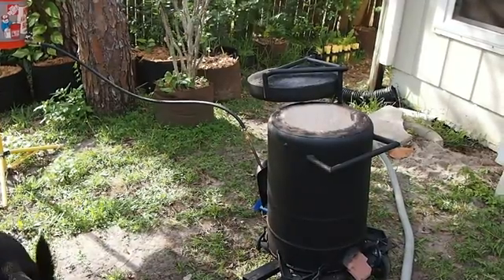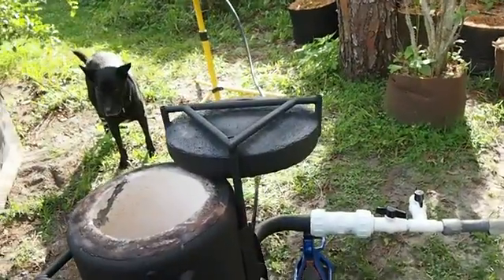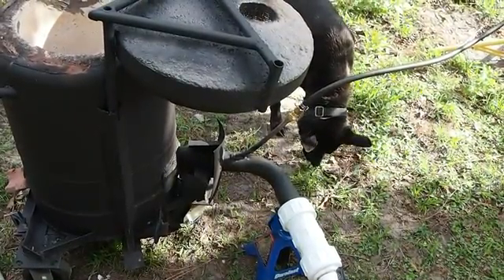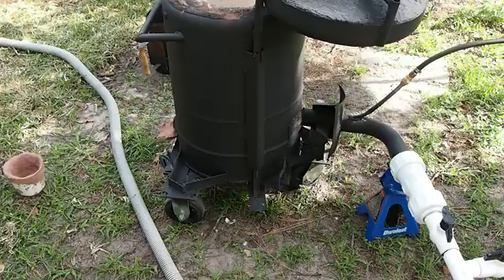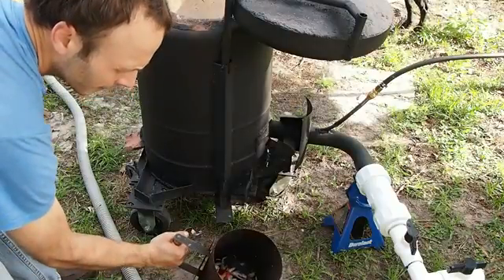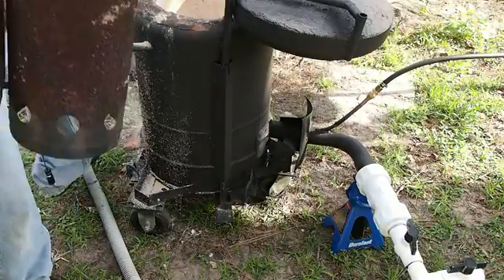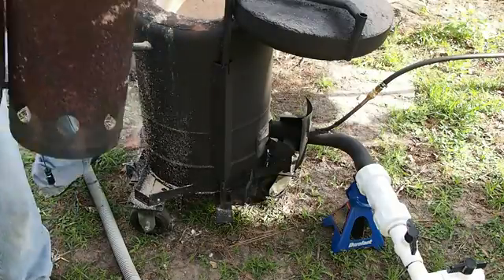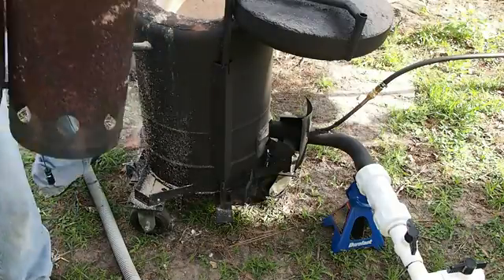Melt Melting Furnace Startup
Today I start up the metal furnace to help boil out the water remaining in the refractory.